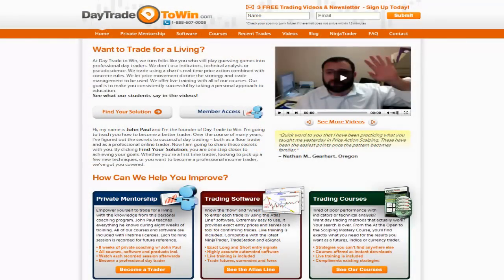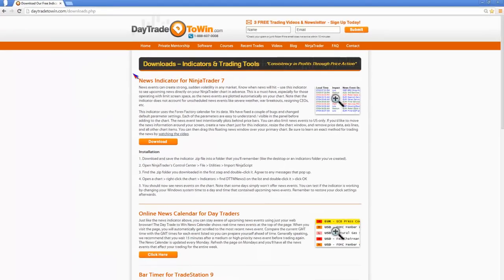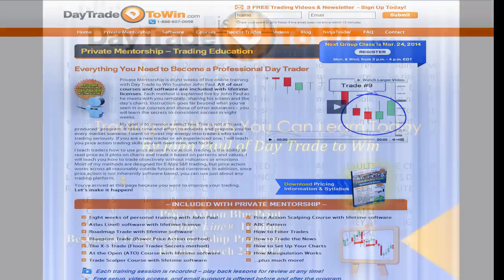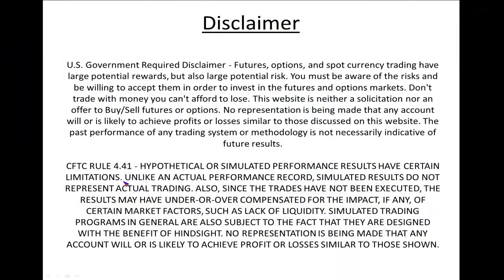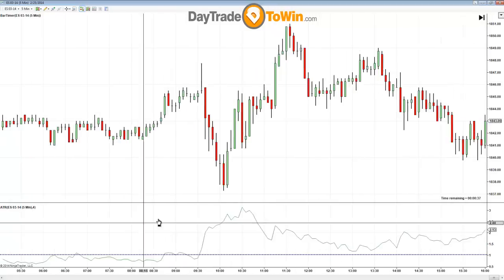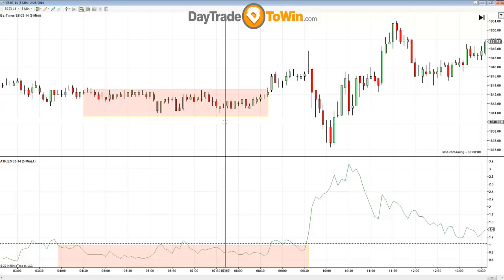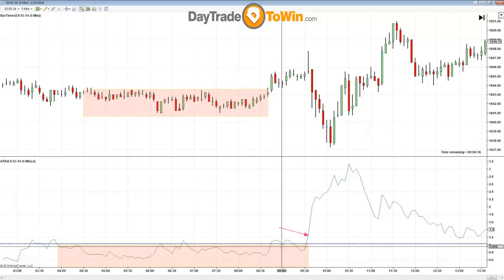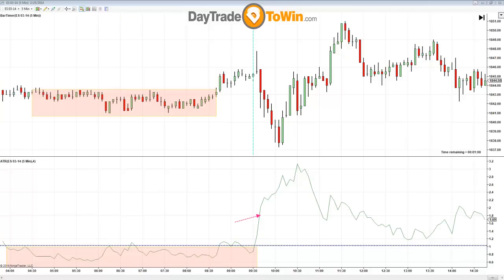Lessons for Traders | Live DayTradeToWin Rules to Use Daily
in this presentation teaches traders about targets, stops, front running trades, Atlas Line method, fast markets, slow markets, and more live.  Traders were invited and asked questions directly to John Paul.  Learn more about the AtlasLine Indicator

Learn how to day trade the markets and join the next class which teaches all the methods in one complete package

If you are interested in learning more about how to trade the markets visit: